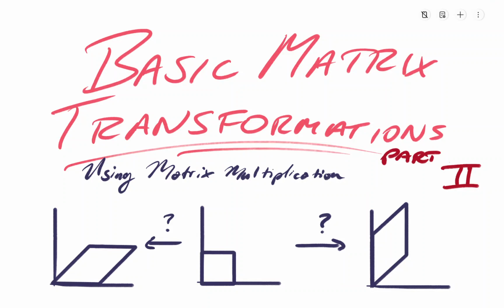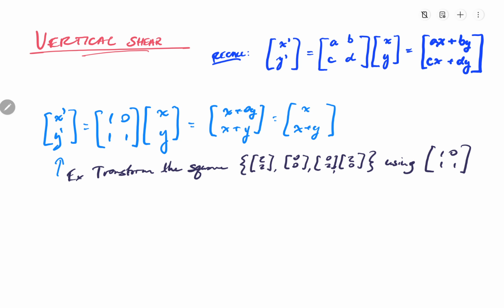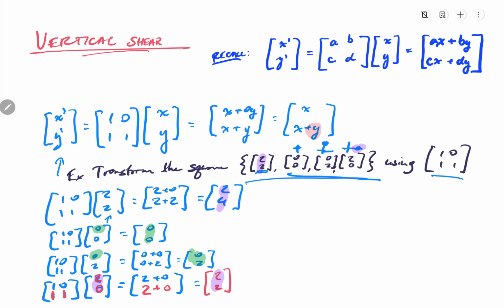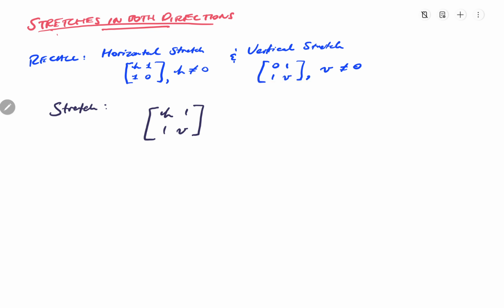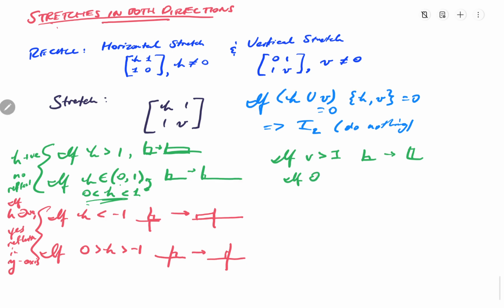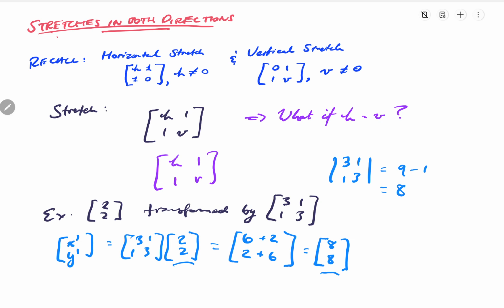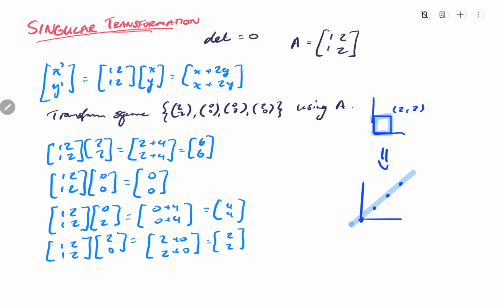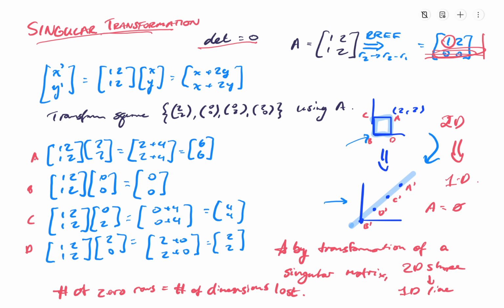49L Basic Matrix Transformations Part2